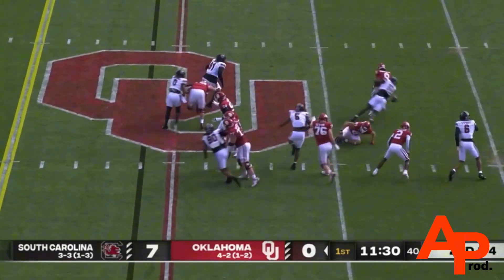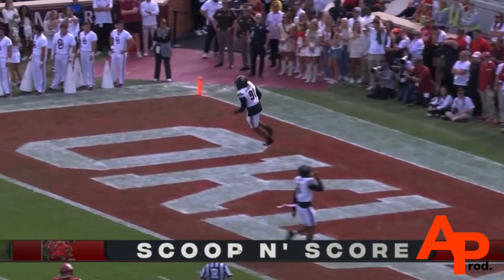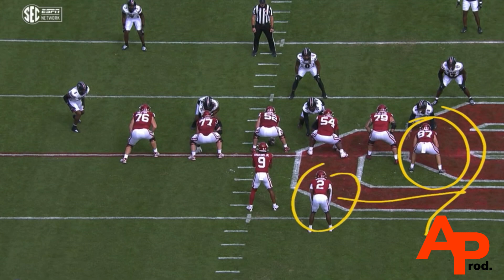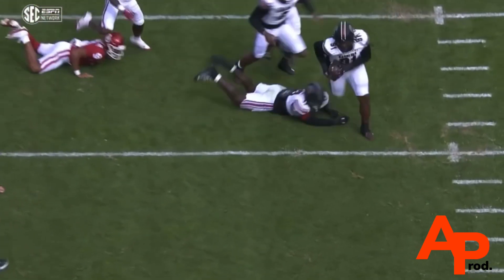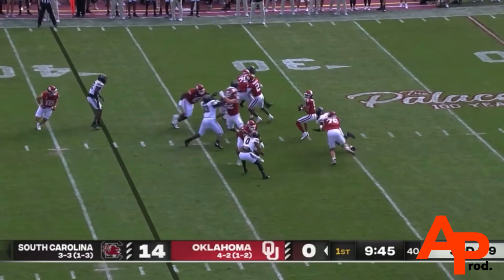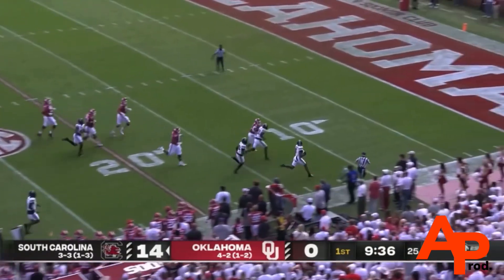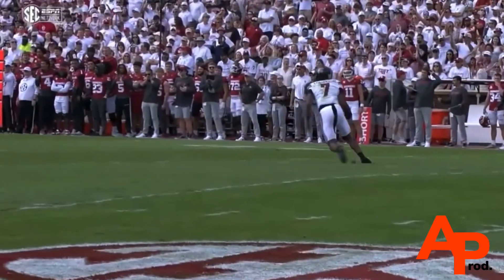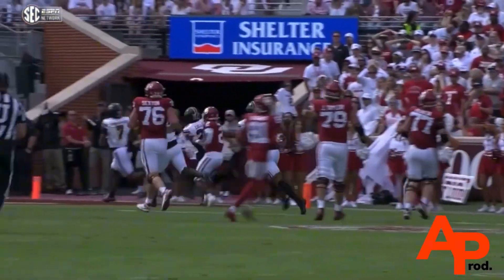BOO’S POUR IN NORMAN AFTER SOUTH CAROLINA GETS BACK-2-BACK DEFENSIVE TOUCHDOWNS TO GO UP 21-0 EARLY!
South Carolina @ Oklahoma College Football Highlights!